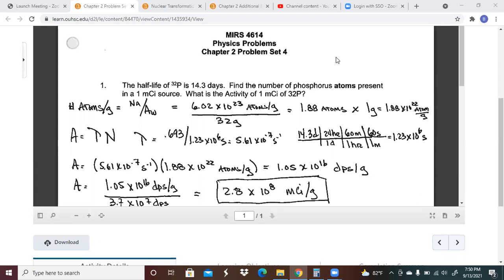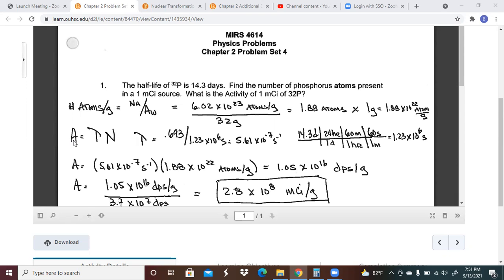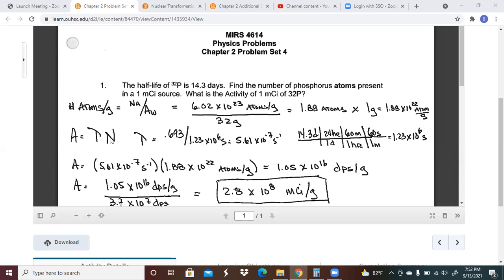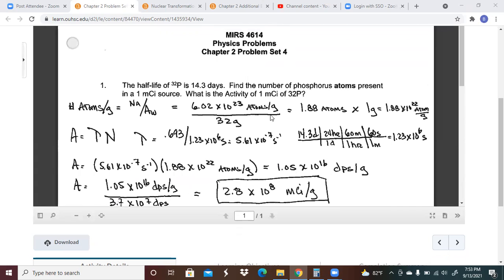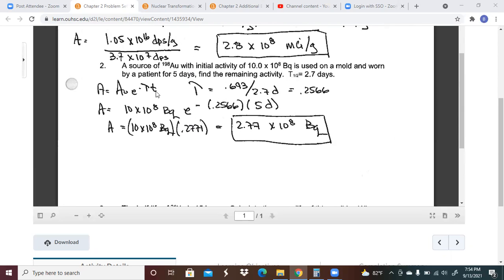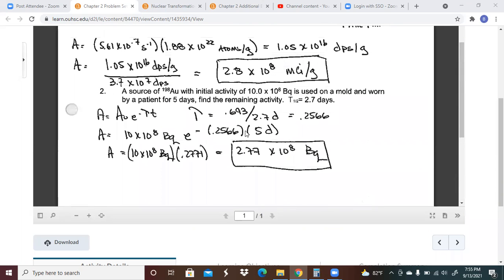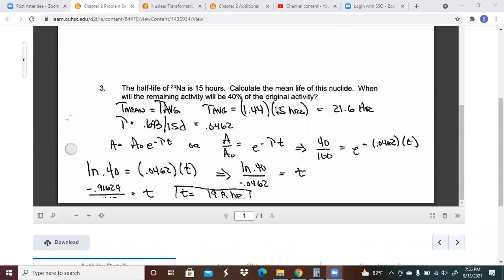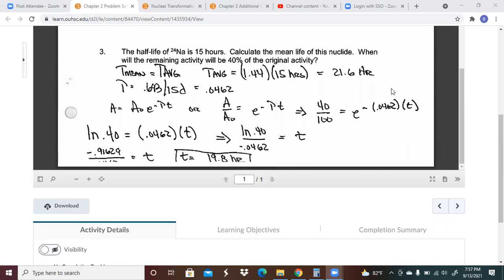Chapter 2 Problem Set 4